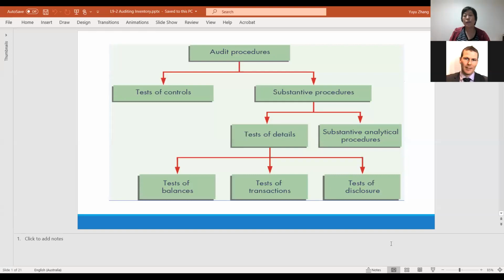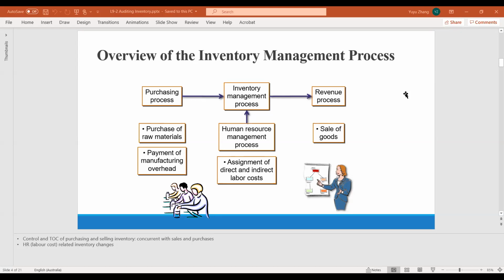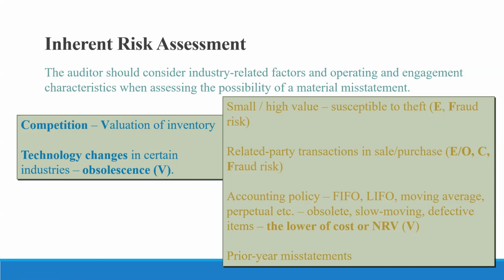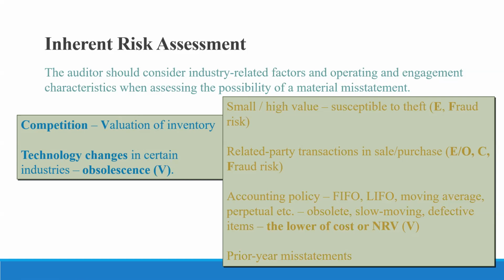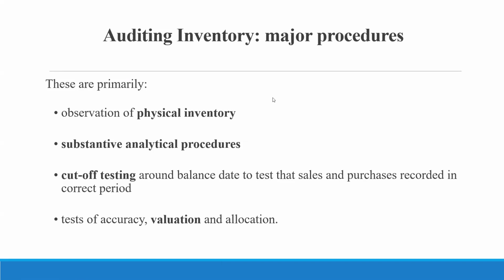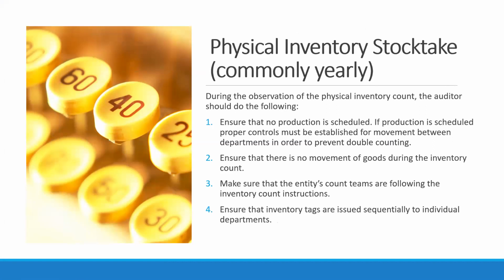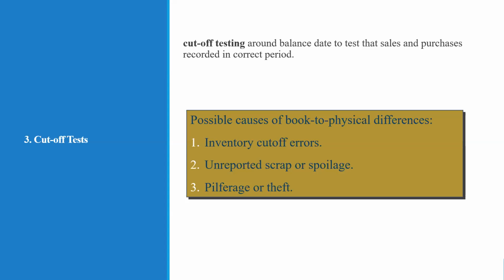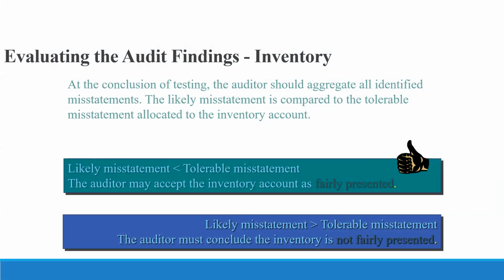Lecture 9 Part 2 - Auditing Inventory